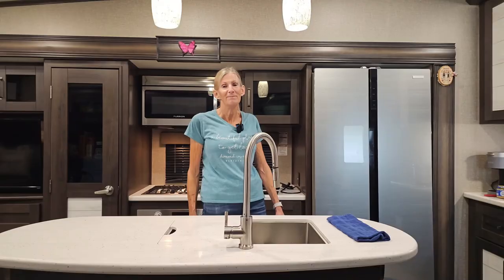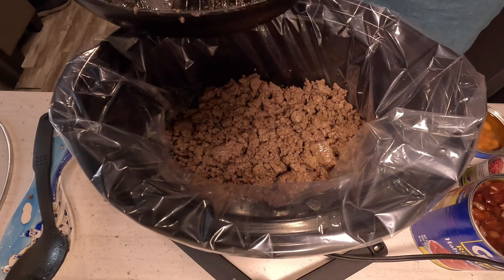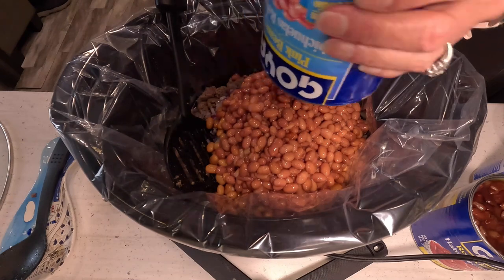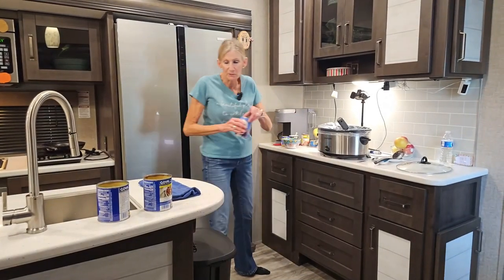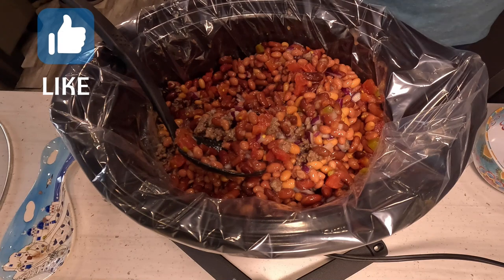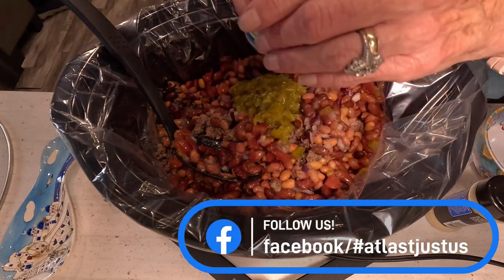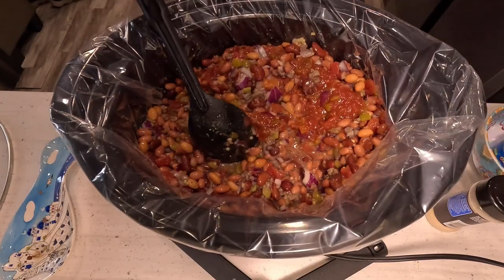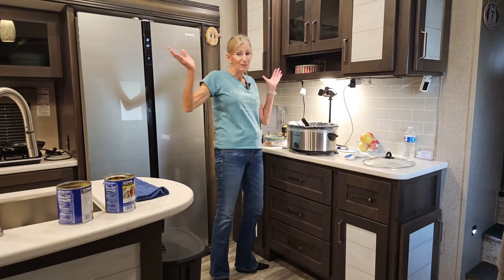The secret to irresistibly delicious Crockpot Bison Chili! Please Like and Subscribe. It's free!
In this video,Unveiling the secret to mouthwatering Bison Chili!, Cyndi brings you a hidden technique on a classic recipe with most delicious Bison Chili! Made with tender bison meat and a blend of flavorful spices, this hearty dish is sure to satisfy your taste buds and warm you up on a chilly day.

Follow along as Cyndi guides you through the step-by-step process of creating this mouthwatering Bison Chili. Learn simple tips and tricks along the way to ensure your chili turns out perfect every time.

Cyndi's Bison Chili recipe not only offers a unique alternative to traditional beef chili, but it also boasts several health benefits. Bison meat is leaner than beef, packed with protein, and contains essential nutrients. So, you can indulge in this delicious chili guilt-free!

We carefully select the freshest ingredients for our Bison Chili, including aromatic spices, vegetables, and the perfect combination of beans. With every bite, you'll savor the rich flavors and the satisfying blend of textures. Whether you're cooking for a crowd or simply treating yourself, this Bison Chili is an excellent choice for a filling and flavorful meal.

Join us in rediscovering the joy of cooking, as Cyndi shares this wonderful Bison Chili recipe with you.

Try Cyndi's Bison Chili today and bring a touch of uniqueness to your dining table. Impress your family and friends with this crowd-pleasing dish that will leave them craving for more.

RECIPE:
1  30oz can Pinto beans
1  15oz can Pinto beans
1  30oz can Red kidney beans
1  4oz can diced green chilies
1  Medium diced red onion
1  10oz can Rotel tomatoes & green chilies
1/2 cup salsa

2lbs ground Bison
1  tsp diced garlic
1  tsp salt
1  tsp black pepper
1  tsp onion powder

Brown the Bison in a pan. Then place all ingredients in the Crockpot 6-7 hours depending on how hot your Crockpot cooks.

If you need to thicken the Bison Chili after cooking in the Crockpot, mix 1/2 cup beef broth with 2 tbs corn starch until dissolved and add to the Bison Chili.